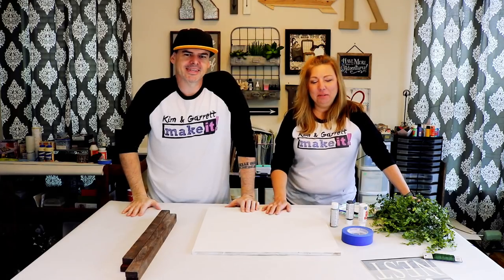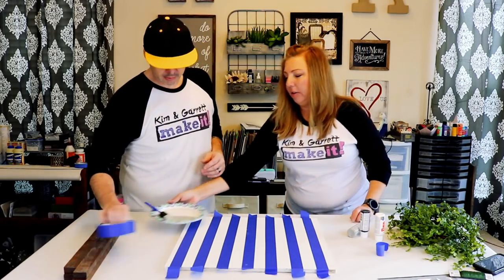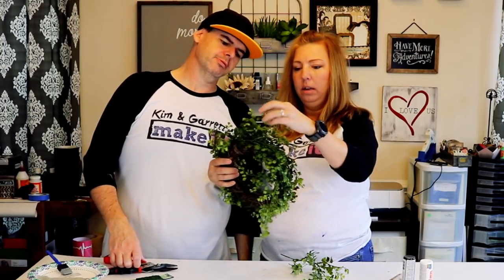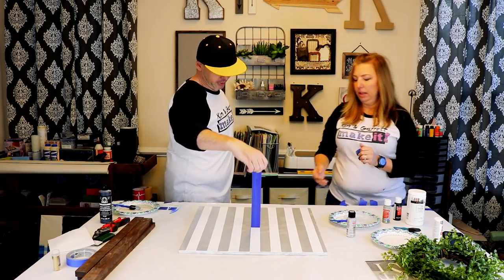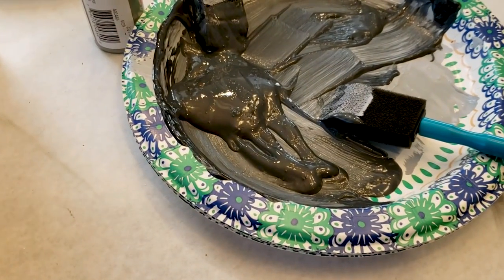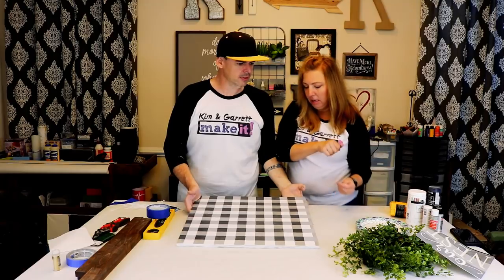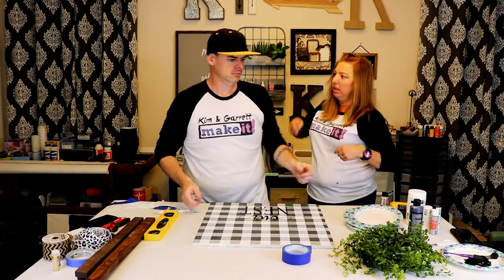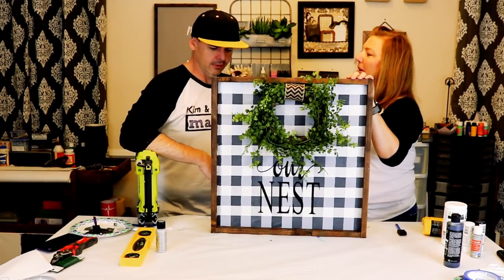You Can Paint Buffalo Check | DIY Buffalo Plaid | Buffalo Plaid Tutorial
This week we painted our own buffalo check to make this really easy wall wreath decor.  A few weeks ago we made an entryway table, but it was missing something and Kim has been itching to try to paint some Buffalo Plain checks on something.

This buffalo plaid project was really easy project that took about an hour and cost about $15.

Stuff We Used:
Painter's Tape

TNC: 5/25/19